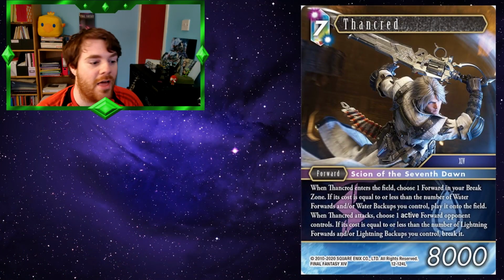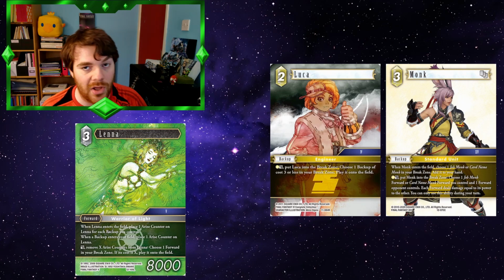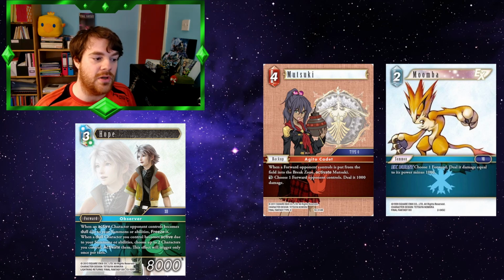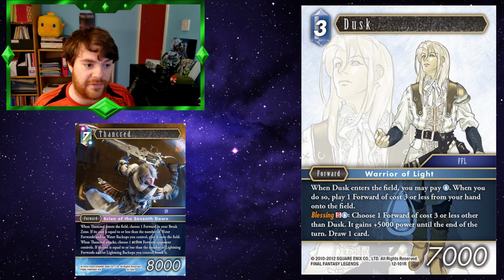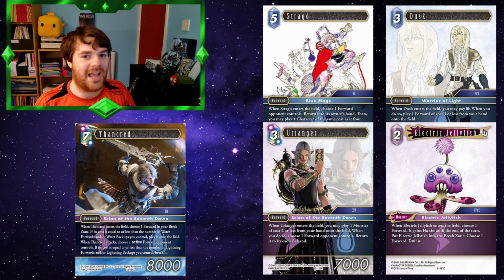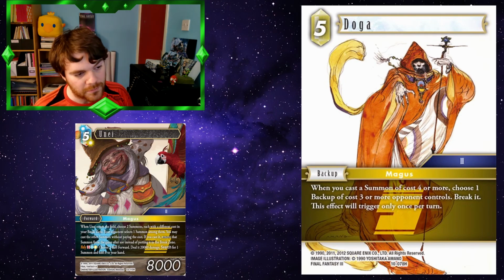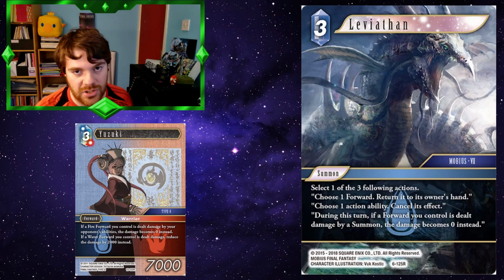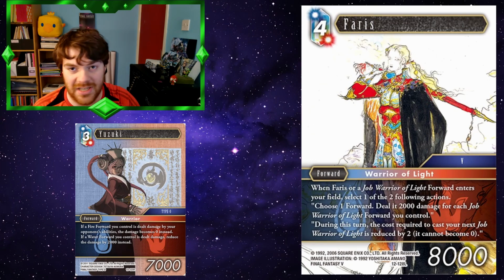Hope can freeze your opponent's ENTIRE FIELD?! [CARD COMBO SHOW #35]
It's all about the multicolour cards in this weeks episode! Hope has some ridonculous abilities that can be abused to grind your opponent to a halt while speeding up your own game! Yuzuki makes both Warriors of Light, and Knights harder to kill, Lenna finds an unlikely ally in Dorgann, and more!

🃏TIMESTAMPS🎴
00:00 Intro
00:31 Lenna // 12-109L
05:43 Hope // 13-109R
10:17 Thancred // 12-124L
15:45 Unei // 13-110H
21:19 Yuzuki // 13-125R
25:40 Outro

👋 ABOUT ME 👋
I've been playing the Final Fantasy TCG since its western release in 2016. I'm quite familiar with the comprehensive rules, and might've been the reason behind an addition to it! As the game has released more and more sets, I have endeavored to craft more and more weird and wacky combos. I don't go for meta, I go for strange. Let me know if you have any cards or combos you'd like me to cover!